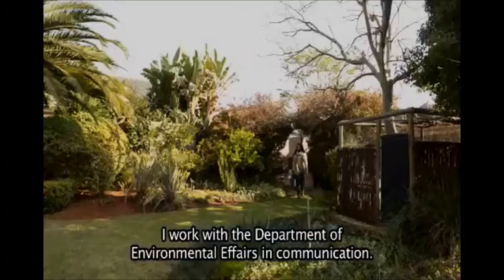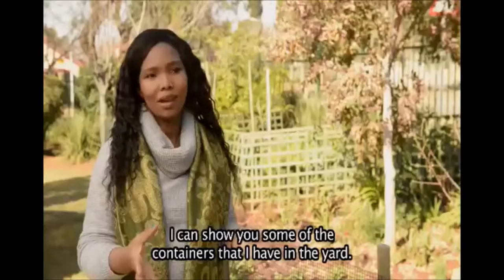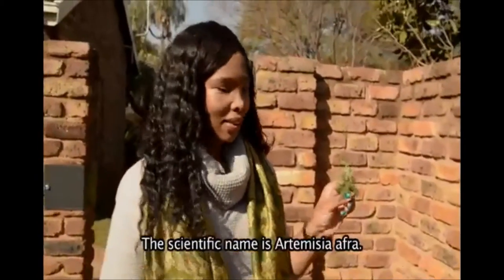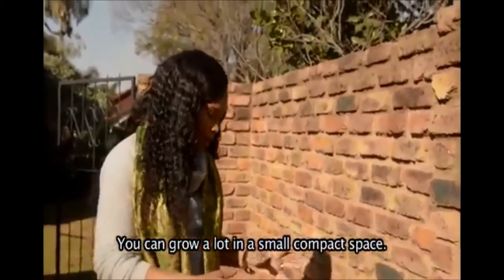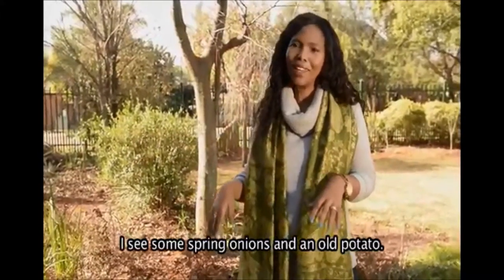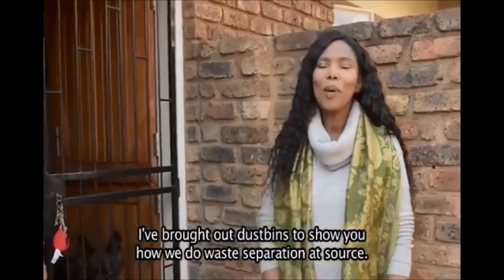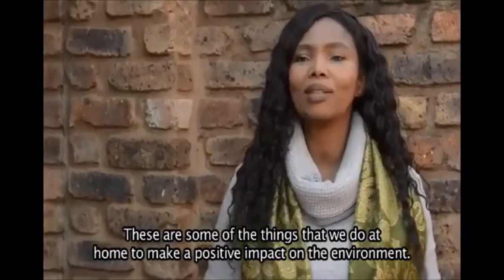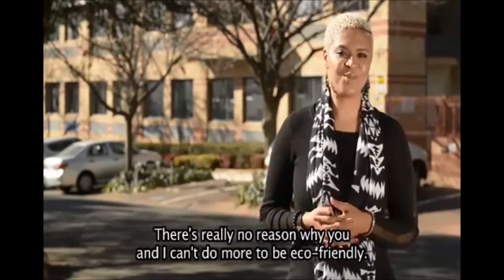I was on TV - My garden tour & green lifestyle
I was interviewed on television about my garden & green lifestyle, by the environmental programme PhakisaTV, which aired Sundays at 5.30pm on SABC 1.

Come and see my garden & learn a little bit about how we live a green lifestyle through composting, recycling and keeping backyard chickens